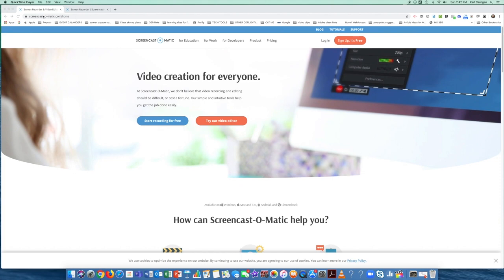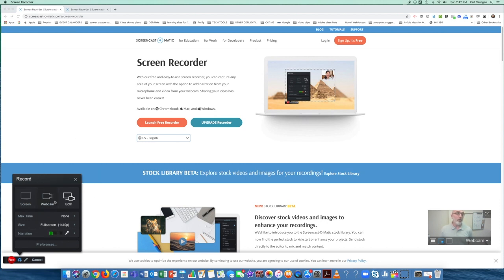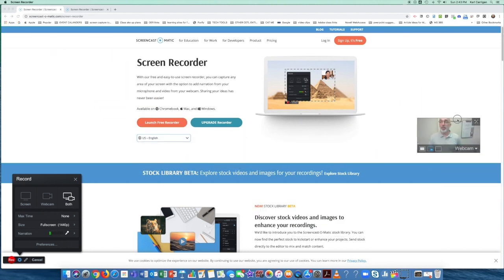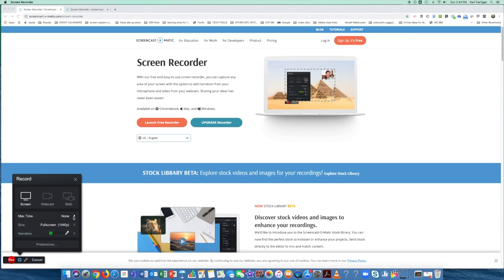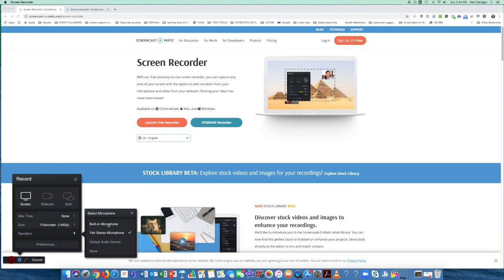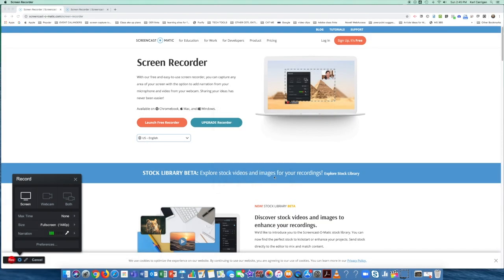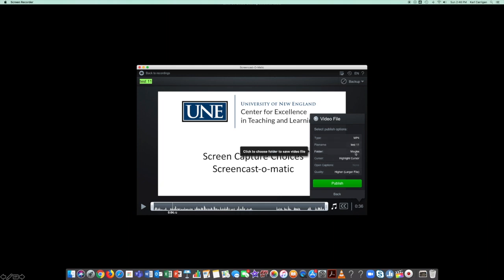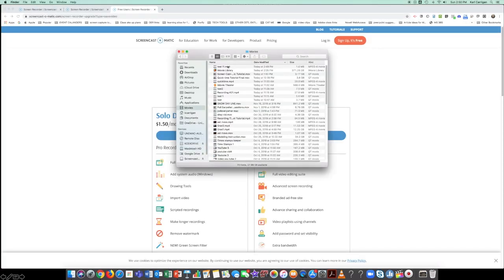Screencast-o-matic Tutorial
This a quick tutorial about using the free version of screencast-o-matic to create a screen recording.  Reach out to CETL if you have questions.